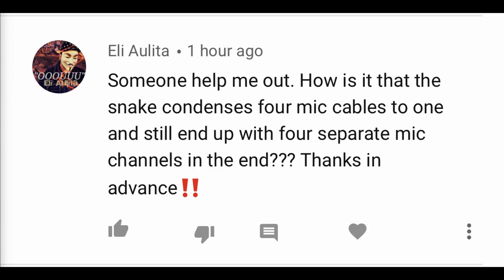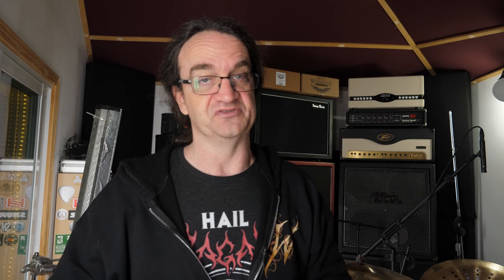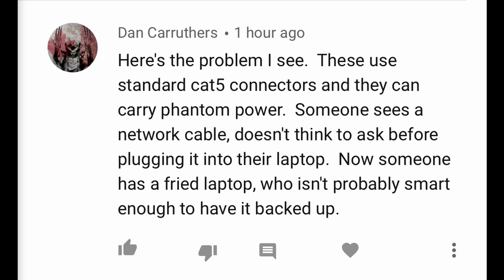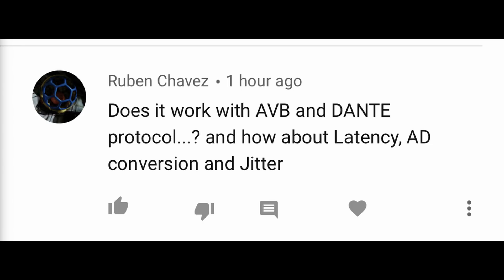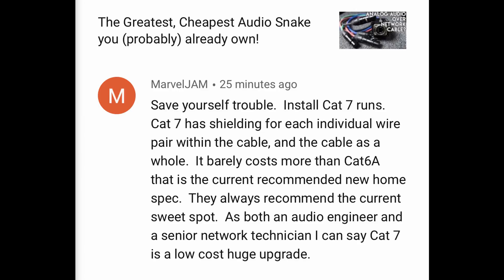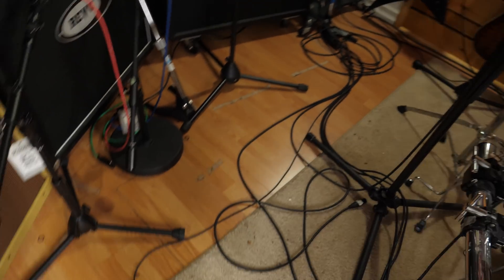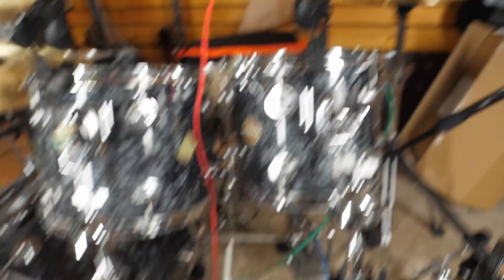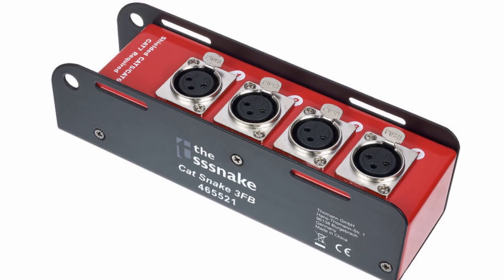You've Gotta be Frickin' Kidding Me #2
Following up on last week's Analog Audio over Network cable video.  It's real, it's awesome.  ...And it's ANALOG.   Apparently, I have to explain this fact to some self appointed "experts."